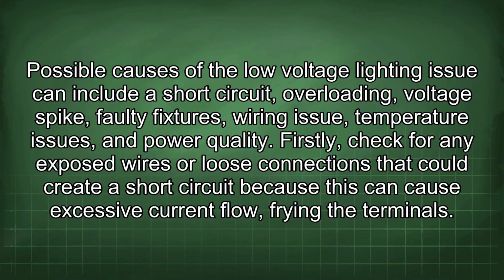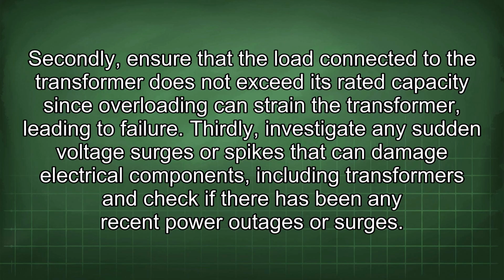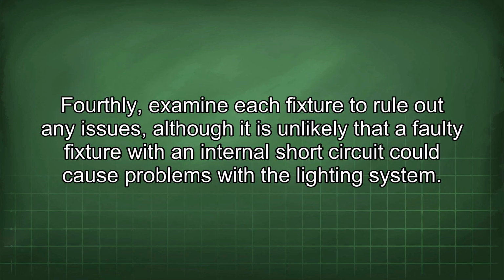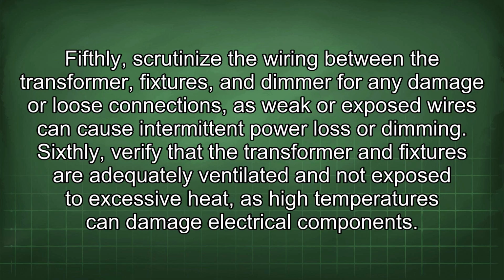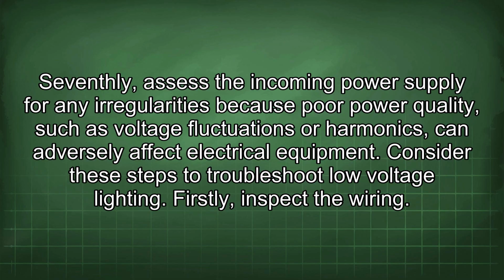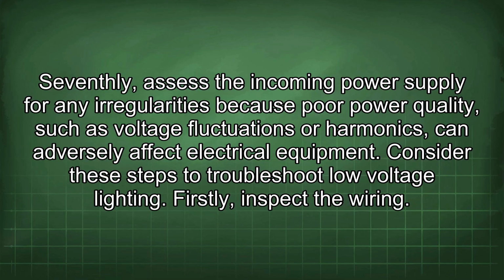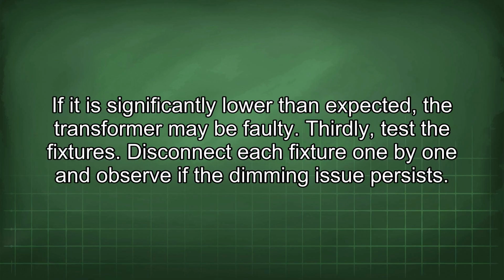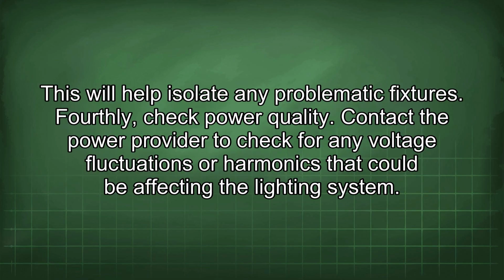Low Voltage Lighting Troubleshooting Guide Explained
Discover common causes of low voltage lighting problems. Learn how to troubleshoot dimming, transformer failure, and wiring issues. Get tips to maintain your lighting system.